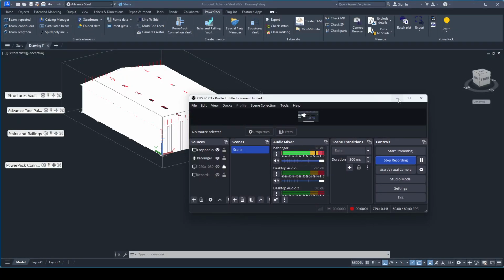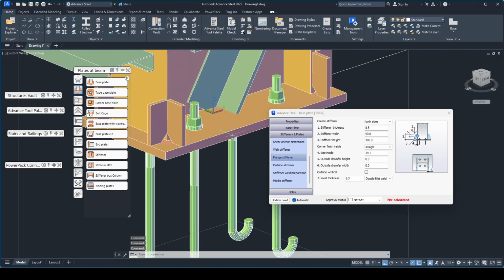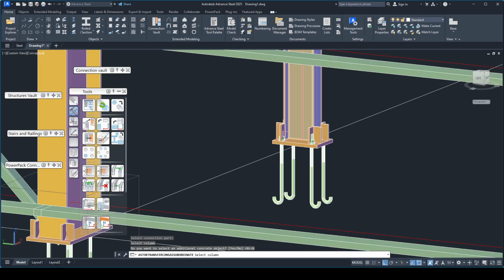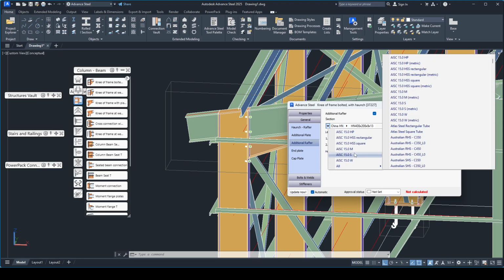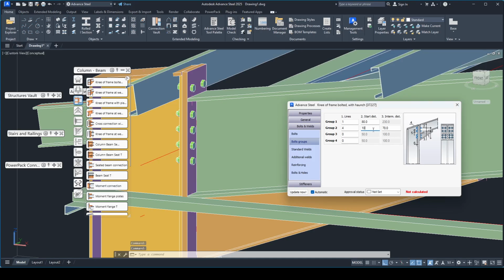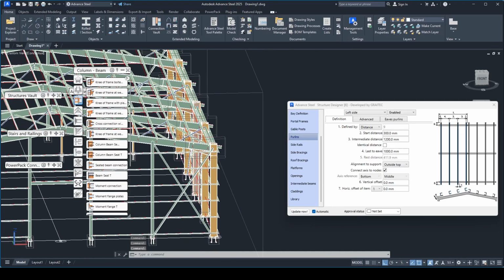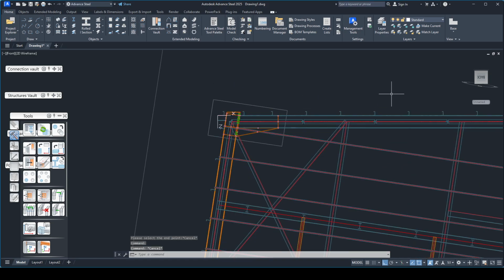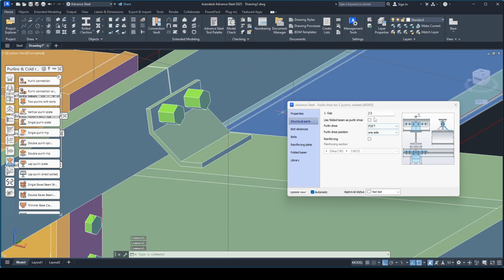Steel warehouse in Advance Steel 2025 part2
Steel warehouse in Advance Steel 2025